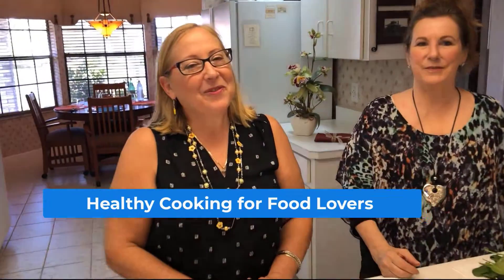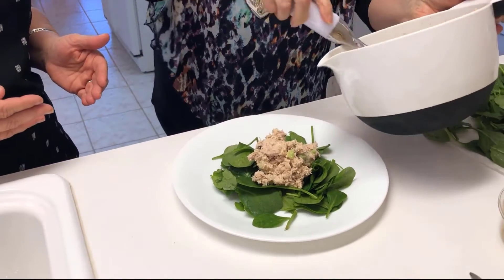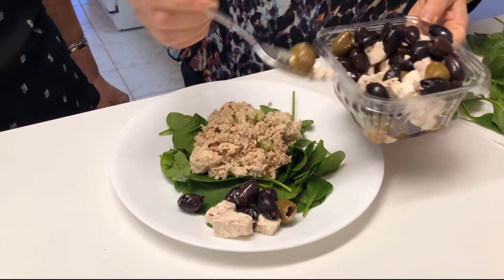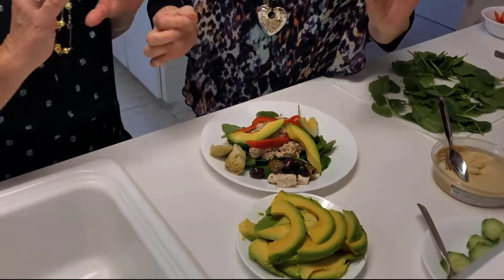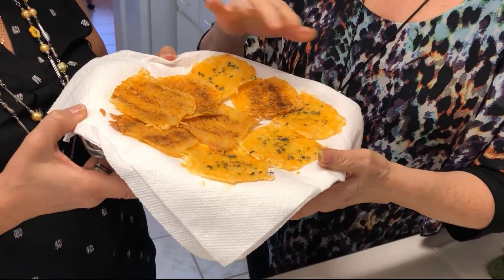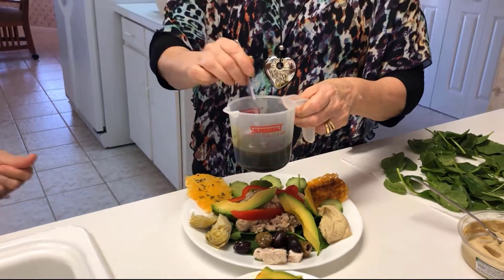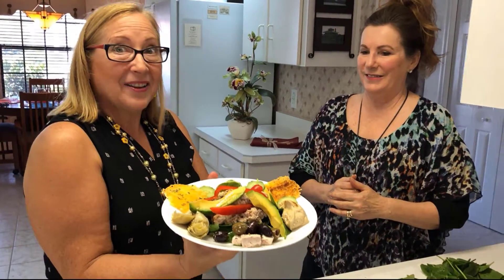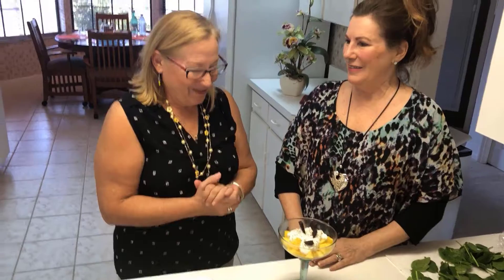Mediterranean Keto Tuna Salad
As I travel the world, I love cooking with my friends and learn their favourite recipes. Tuna salad is one of my go-to easy lunches during the warmer summer months.
With just a few basic ingredients probably already in the fridge and pantry, you can whip up a salad or sandwiches or even scoop it into half an avocado for a fancy (and low carb) dish!
Thanks to Gail for this delicious Mediterranean Tuna Salad.

Through many years of always searching for the best way to lose weight and keep it off... I have found this to be the best for me by fare.

This is what I use and recommend, to keep me fit and healthy:

What I love best about my coffee; it’s keto-friendly, collagen-enhanced, it delivers high-quality brain fuel and cognitive support.

I only use clean label alternative to keep my kitchen and house safe and clean.  Designed to fit my lifestyle, it's an effortless transition. At the end of the day, our family deserves nothing less.
Products we love, from the kitchen to the laundry to the bathroom, transform your entire home into a live-clean haven.